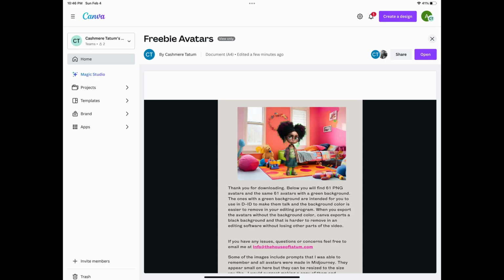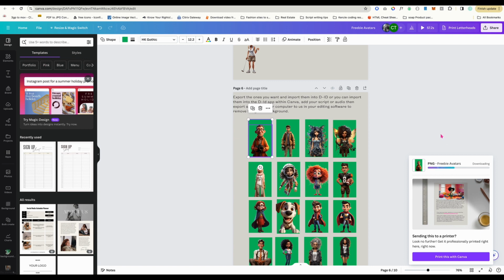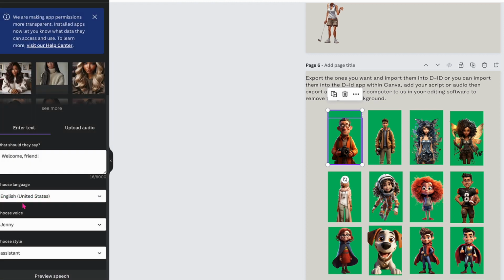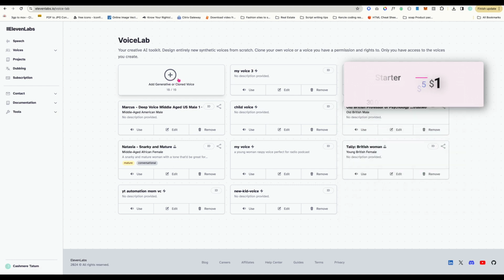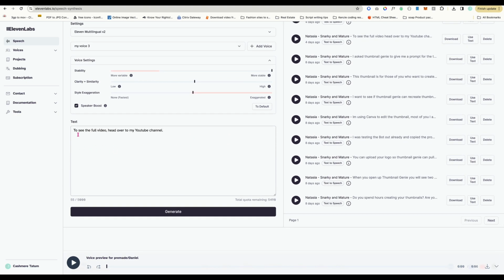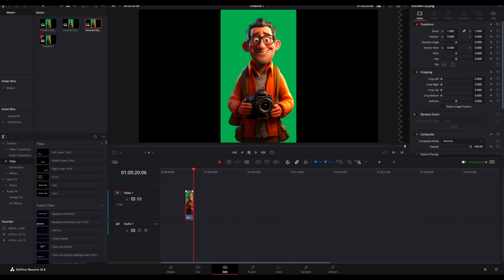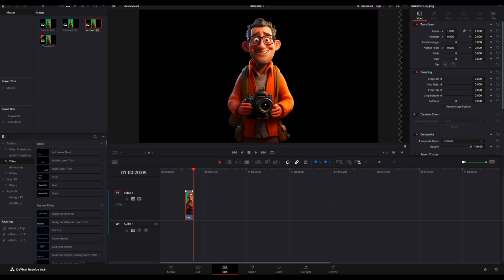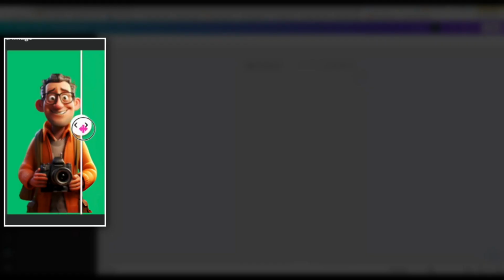Create Talking Avatars | Using FREE Avatars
You will learn about tools that I use like Canva, Elevenlabs and others to make an animated video.  A link to elevenlabs is also below.

💫  FREE AVATARS has expired.💫

AI Influencer XXX
💫 AI Influencer Resource List:

Create and Market Digital Products with a Faceless Brand